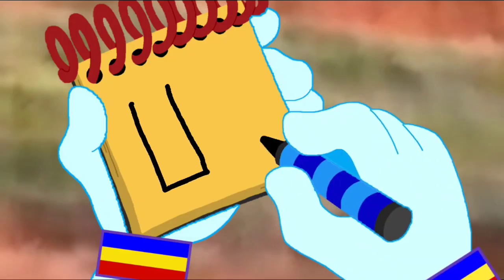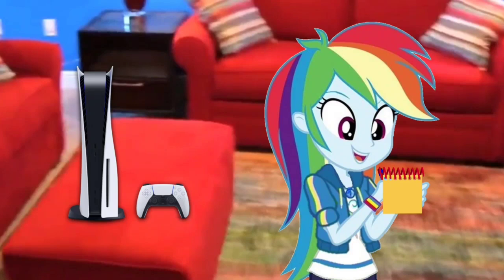Blue's Clues and Rainbow Dash: Skidoo Series Episode 51 - SML House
Rainbow Dash and Blue are skidooing to SML House.

Credit to 15.ai for Rainbow Dash's Voice, Ben Casey, RoccoTheBlue'sClues&OtherShowsFanatic3000, Jordan Gwartney, Botchan-MLP, Twilirity, SketchmCreations, rupahrusyaidi and Other Vector Artists